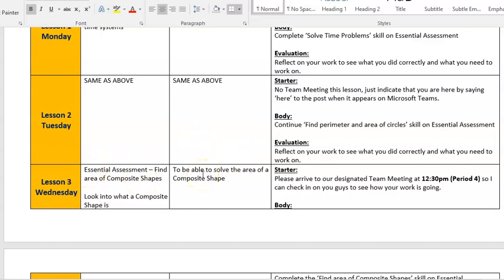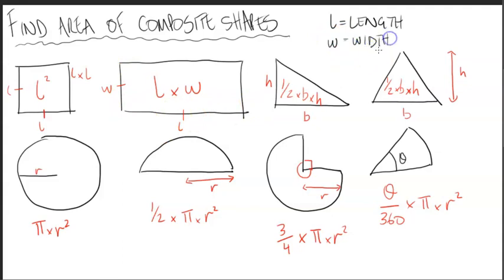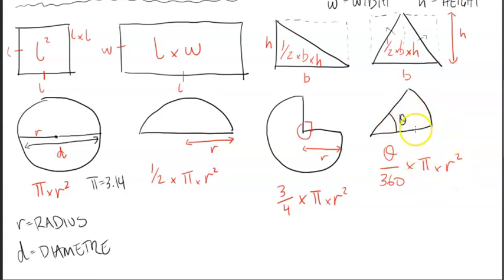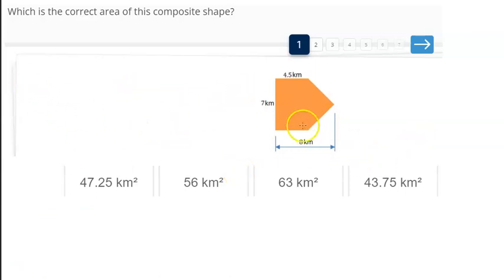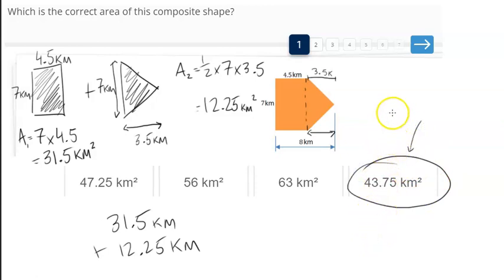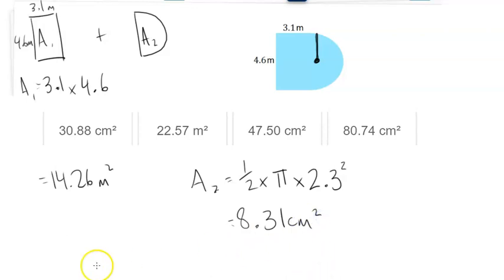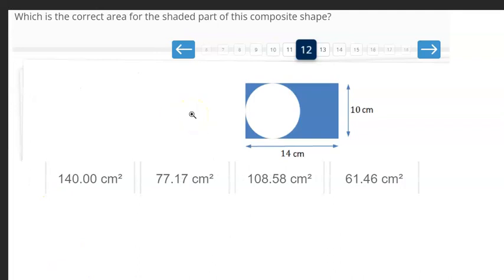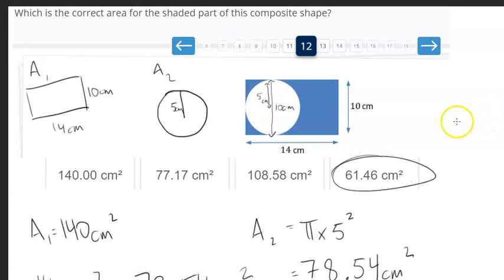803 Maths - Measurement - EA - Finding Area of Composite Shapes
803 Maths - Measurement - EA - Finding Area of Composite Shapes